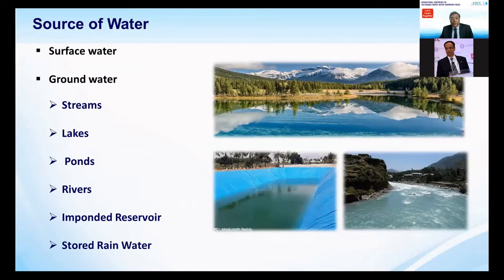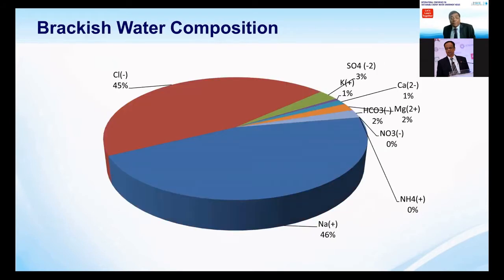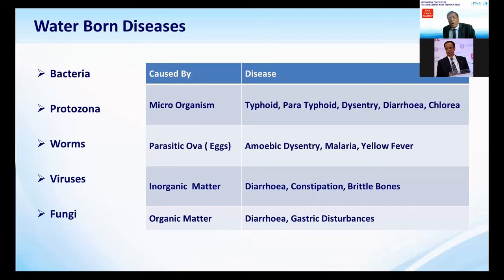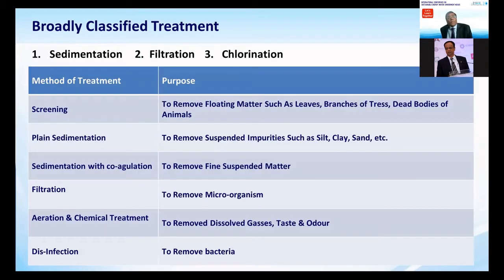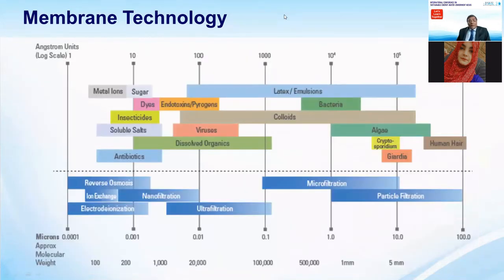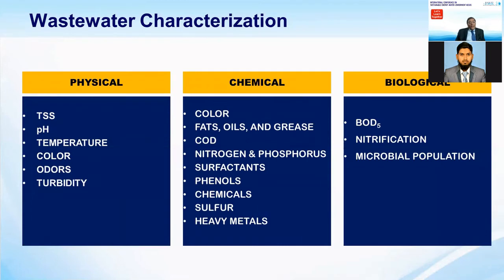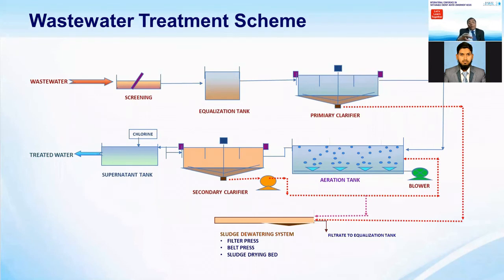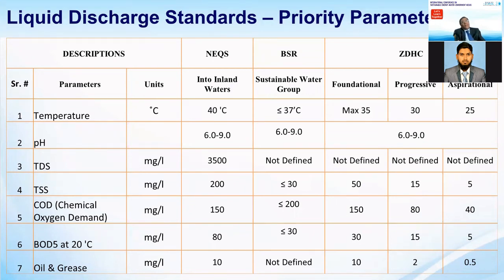International Conference On Sustainable Energy, Water, Environment Nexus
PAK WATER & ENERGY EXPO 2020
Water & Wastewater Treatment Basics